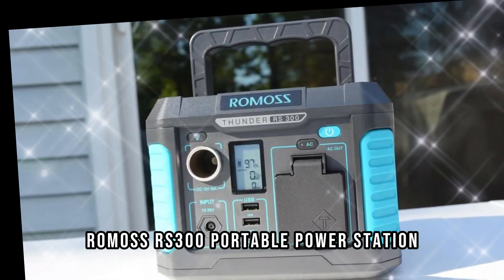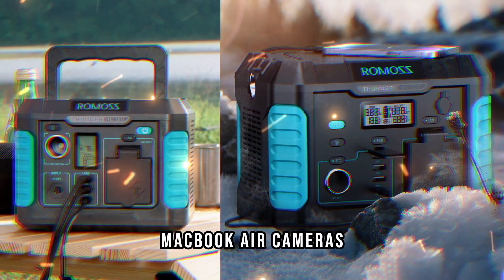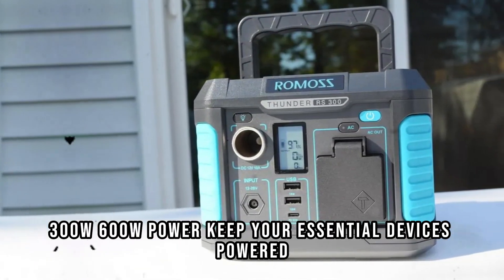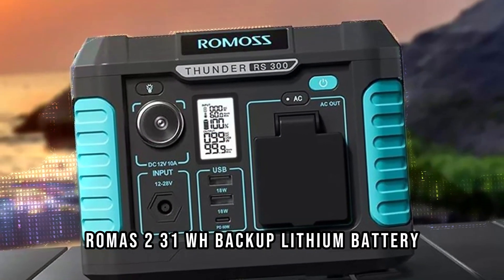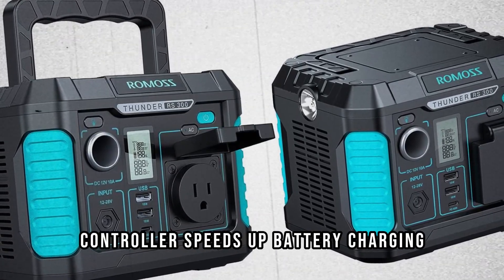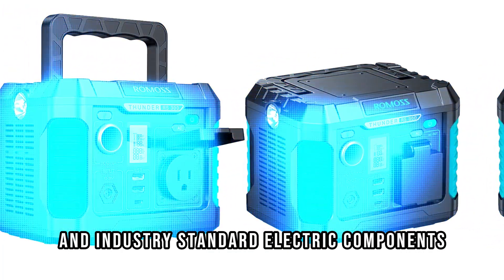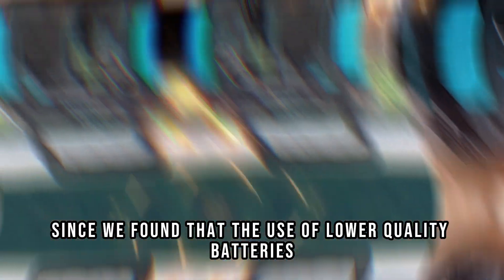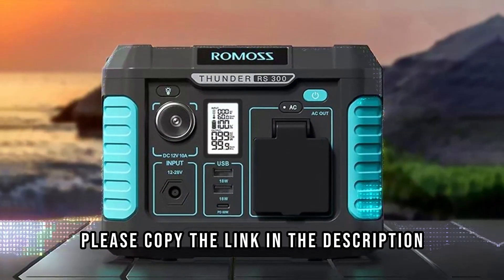ROMOSS RS300 Portable Power Station 62400mAh Power Bank Fast Charge DC Outdoor Energy Power Supply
ROMOSS RS300 300W-600W Portable Power Station 62400mAh Power Bank Fast Charge DC Outdoor Energy Power Supply Home Camping

CHECK COMMENT BOX. 👇

ROMOSS 300W Portable Power Station is perfect for camping. 39.6% Smaller, 30% lighter than other LiFePO4 batteries. Its compact size makes it easy to take on the go, while providing 300W of power to keep all of your devices charged
Charge up to 5 devices simultaneously - easily power your smartphone, laptop, tablet, and more with this portable 120 volt power bank supply through the AC outlet, PD USB-C, car charge, USB ports
600W Peak Portable Power Supply - 231Wh lithium-ion battery pack with built-in 300W inverter that delivers stable and safe 300W-600W power output. The Smart LED Display with SOS gives you detailed status information
Fast Charging for your Drones, Macbook Air, Cameras, Car Refrigerator, phones, iPad, etc. Recharge the backup battery by AC wall adapter, car charger or 12-28V solar panel (NOT INCLUDED). Recharge via MPPT controller by solar takes only 3.3Hours